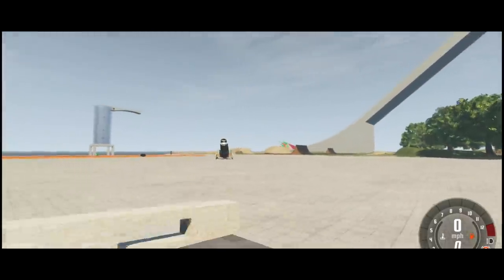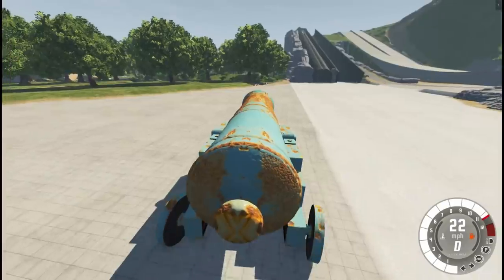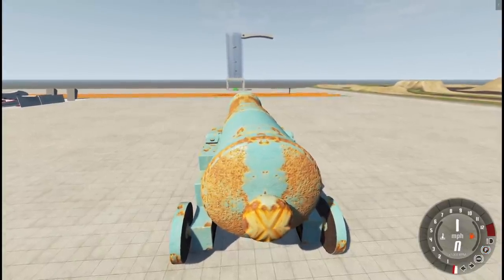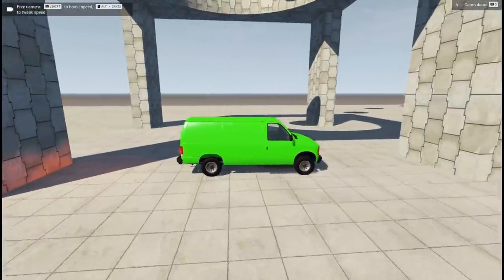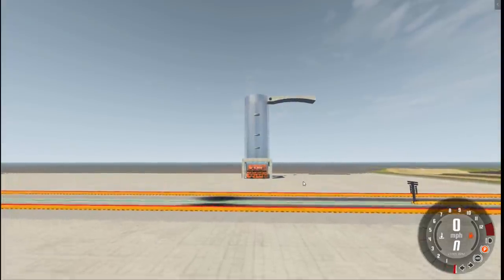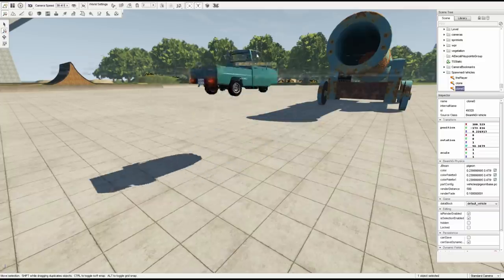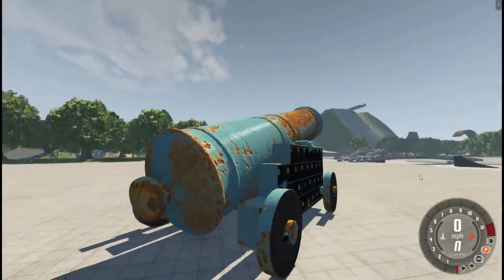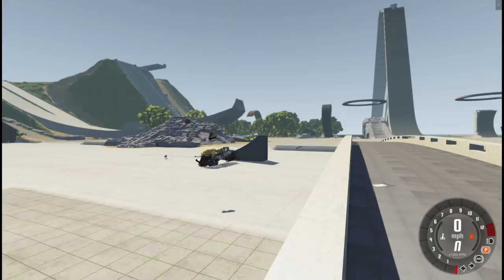Launching Vehicles out of The Worlds *LARGEST* Cannon!! (BeamNG Drive)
So today I decided to find a mod for BeamNG drive and I found an absoloute gem! This video showcases the most awesome mod ive found in a while because it's literally a giant cannon launcher and its big enough to fit a bus inside of it; just about! If you enjoy some BeamNG drive destruction, you'll love this video!
Thank you to everyone who is a member! (Click 'Join' to find out more!)